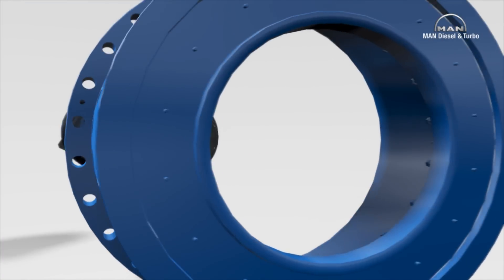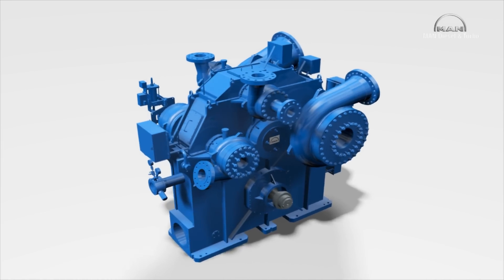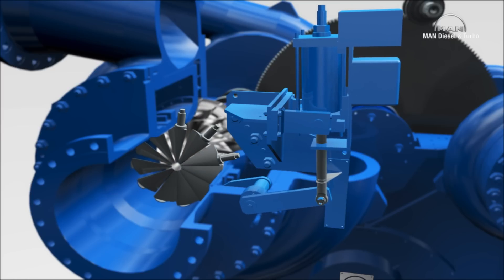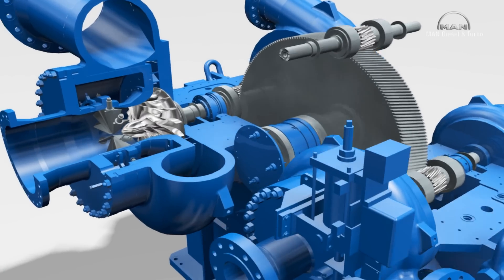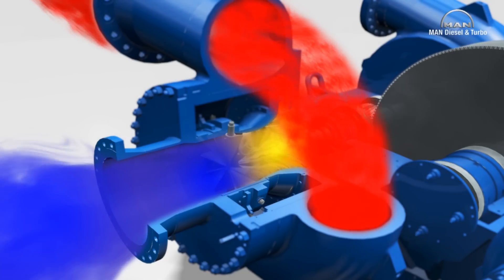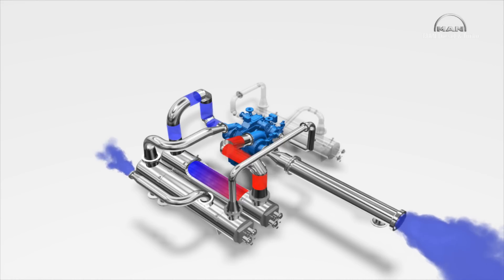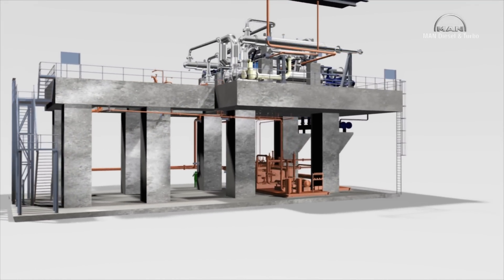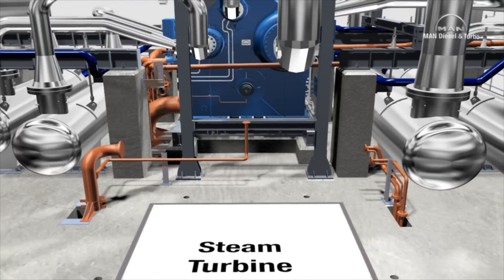3D animation of integrally geared centrifugal compressor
MAN Diesel & Turbo manufactures tailor-made integrally geared compressors, also known as multi-shaft compressors. This animation explains the design concept and working principle of these single casing multi-stage centrifugal compressors.

German/Deutsch:
3D-Animation eines Getriebekompressors
MAN Diesel & Turbo stellt maßgeschneiderte Radial-Getriebekompressoren her. Diese Animation erklärt den Aufbau und das Arbeitsprinzip der auch als Mehrwellenkompressoren bekannten Maschinen. Die Funktionsweise erlaubt es, mehrere Verdichter-Stufen mit einem einzigen Maschinengehäuse zu realisieren.

SPANISH
MAN Diesel & Turbo fabrica, a medida, compresores radiales con multiplicador incorporado. Esta animación explica la construcción y el principio de funcionamiento de estas máquinas, también conocidas como compresores multiárbol. Su modo de funcionamiento permite implementar varias etapas de compresor en un mismo cuerpo de máquina.

FRENCH
MAN Diesel & Turbo fabrique des compresseurs centrifuges à engrenages sur mesure. Cette animation explique la constitution et le principe de fonctionnement de ces machines également connues sous le nom de compresseurs multi-arbre. Leur mode de fonctionnement permet de réaliser plusieurs étages de compression avec un seul carter de machine.

PORTUGUESE
A MAN Diesel & Turbo fabrica compressores de engrenagens radiais sob medida. Esta animação explica a constituição e o princípio de funcionamento das máquinas, também conhecidas como compressores de vários eixos. O modo de funcionamento permite realizar vários estágios de compressão com uma única carcaça de máquina.

CHINESE
MAN Diesel & Turbo 根据客户具体需求设计制造离心式齿轮压缩机。 本片演示了这种又称为多轴压缩机的结构和工作原理。 它的运行模式允许在同一机壳内安装多个压缩机级。

RUSSIAN
MAN Diesel & Turbo изготавливает радиальные редукторные компрессоры по индивидуальному заказу. Данная анимация разъясняет структуру и принцип действия машин, известных как многовальные компрессоры. Принцип действия позволяет реализовывать несколько ступеней компрессора с одним-единственным корпусом машины.

JAPANESE
MAN ディーゼル&ターボはオーダーメイドのギア内蔵遠心コンプレッサーを製造しています。このアニメーションはその構造と、多波コンプレッサーとしても知られている機器の作業原理を説明しています。単一のケーシングでコンプレッサーの多段階を実現する機能方法を可能にします。